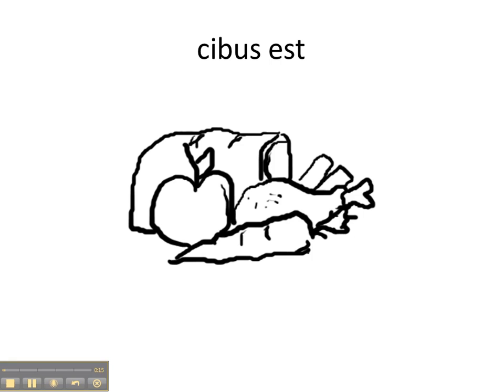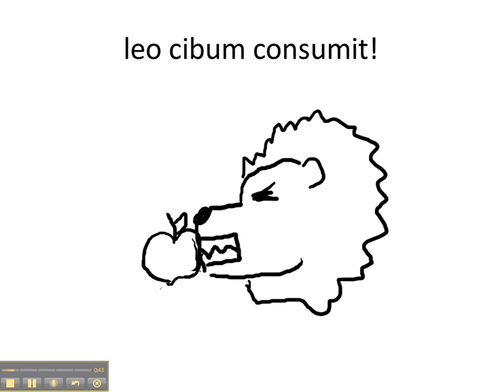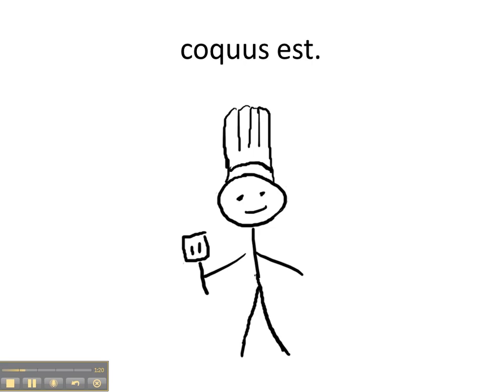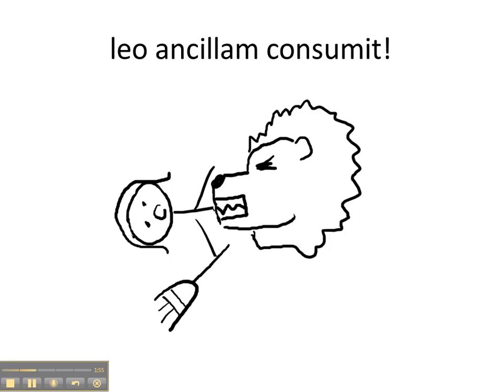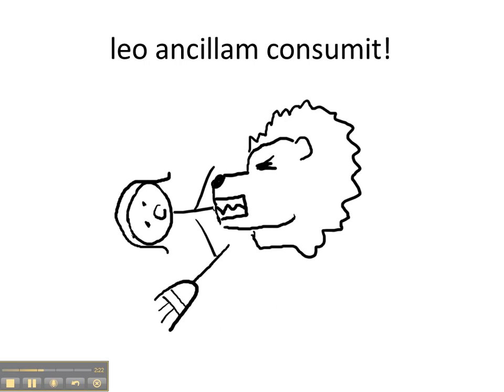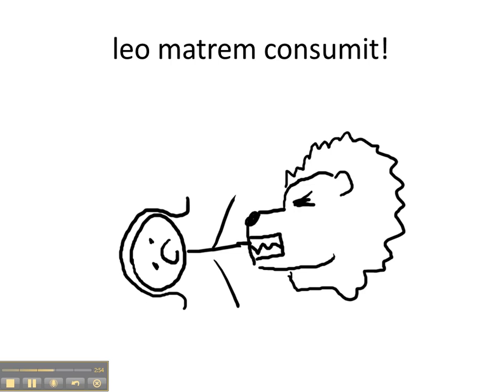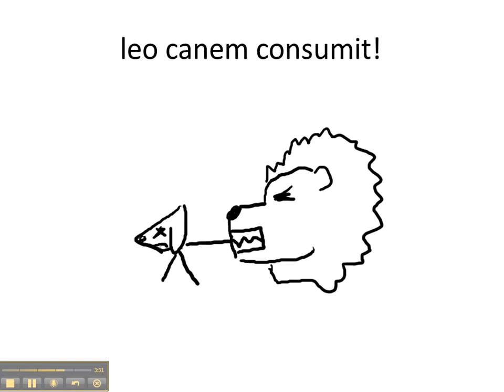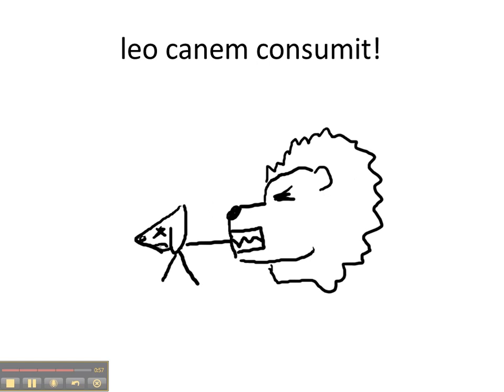Singular Accusatives Explained in English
My quick English rundown on what is happening to the nouns in these images to make them singular accusatives or nominatives.